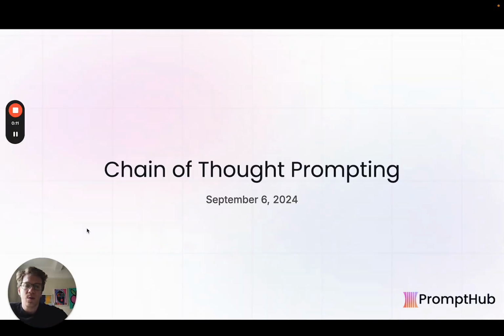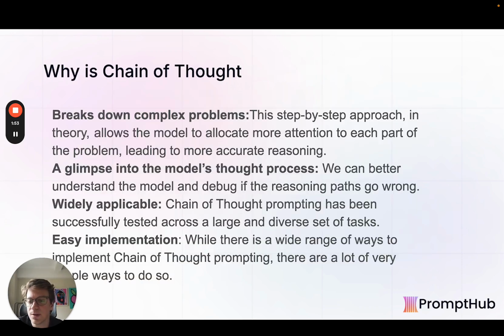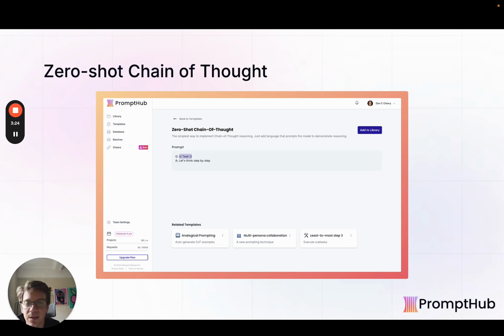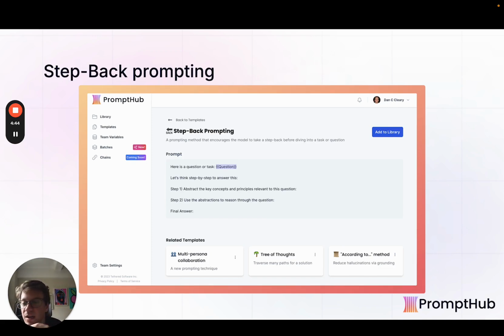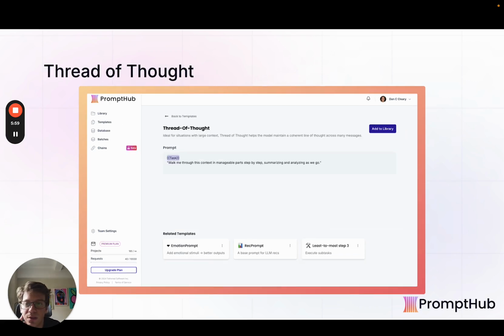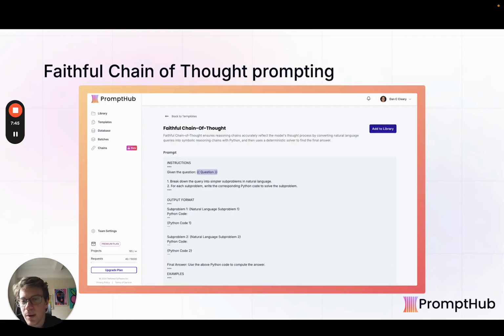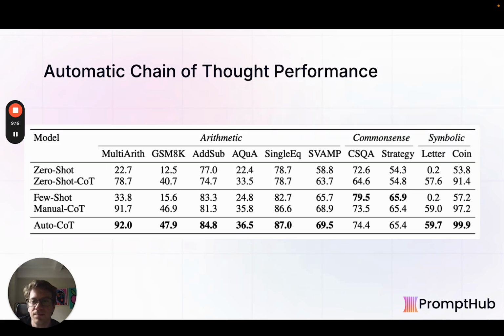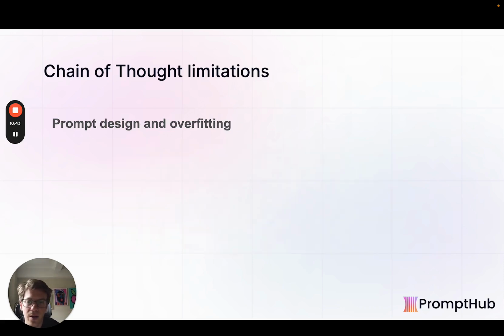Everything you need to know about Chain of Thought prompting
Check out the Chain of Thought prompt templates linked below and happy prompting!

Prompting Guides
Our Chain of Thought prompting Guide

Research papers
Original Chain of Thought research paper

Templates